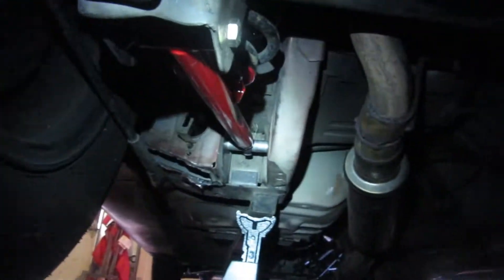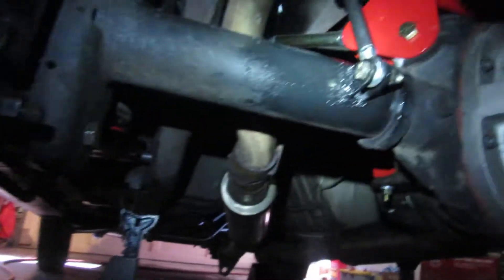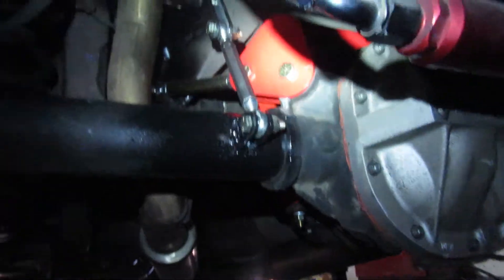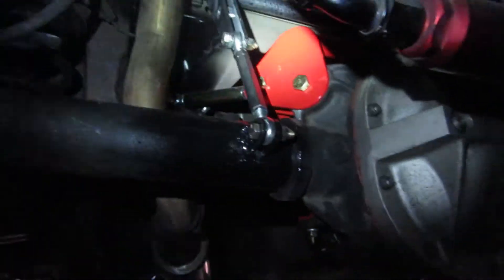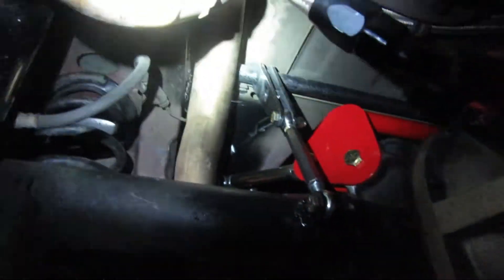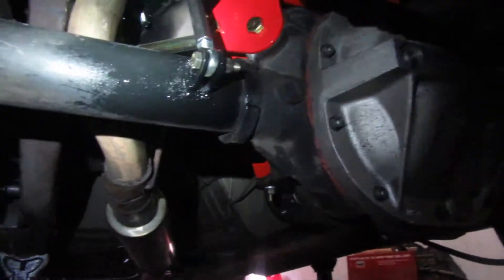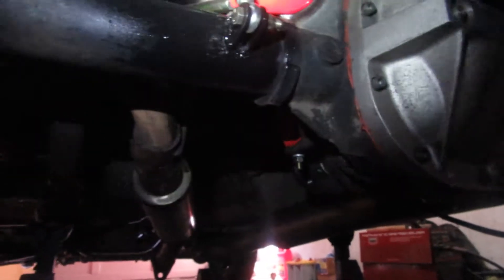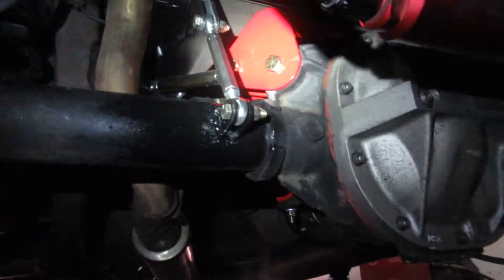rear suspension done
Jeremy and I finished all the rear suspension on my car. We found some bad news with the short block after pulling #2 piston out. It has rained for 2 weeks straight so we haven't been able to get any content of Jeremy's car.